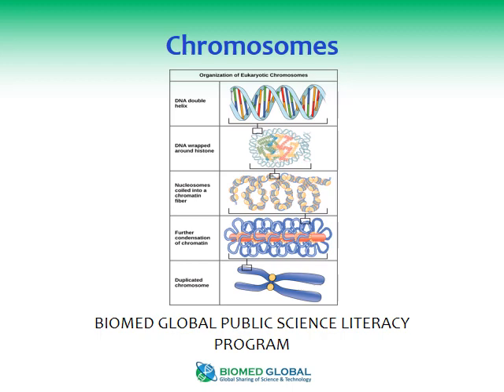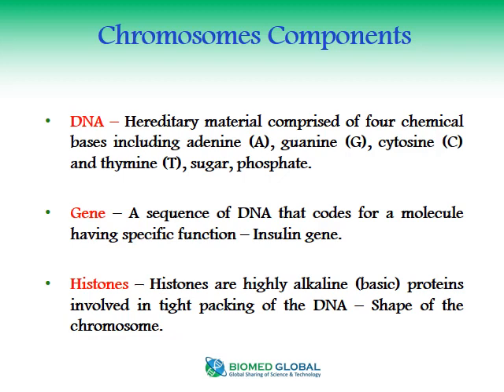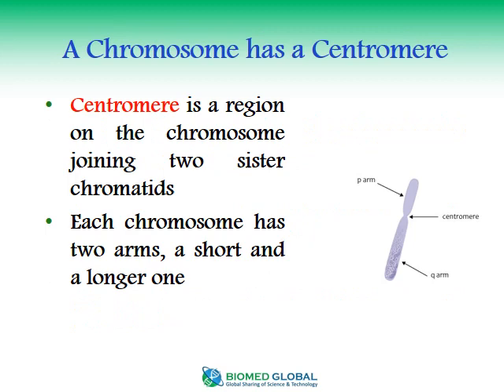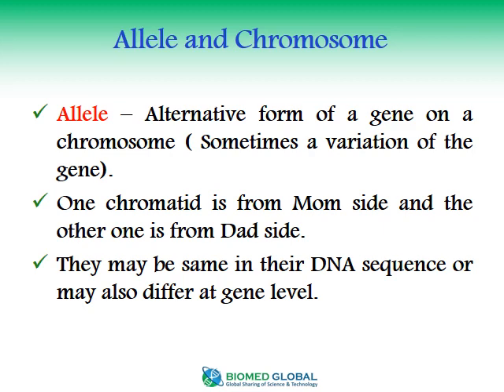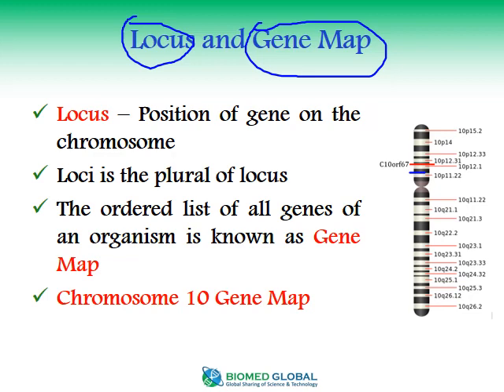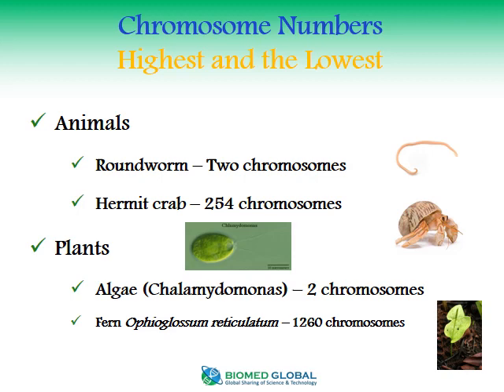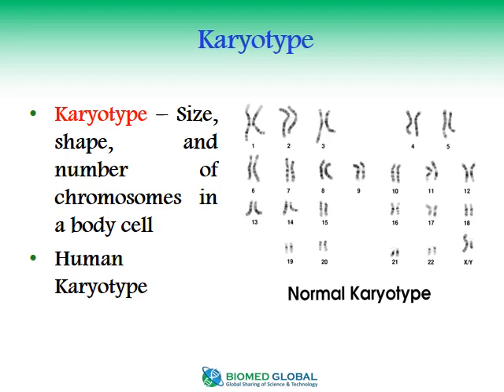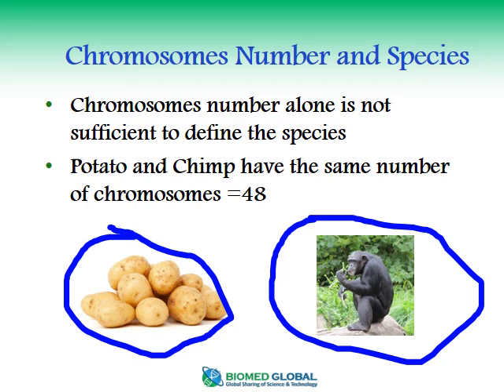Chromosmes Basics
A video describing about chromosomes